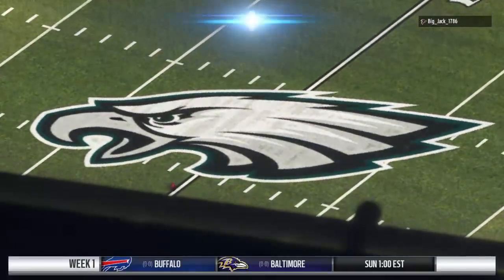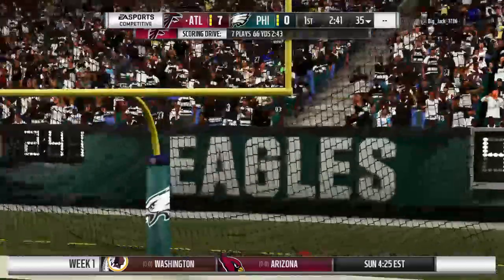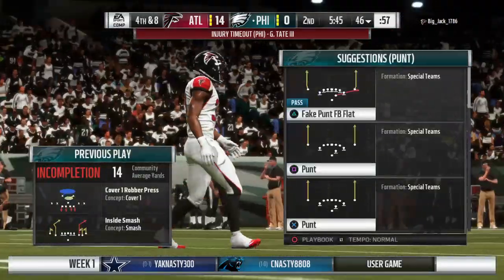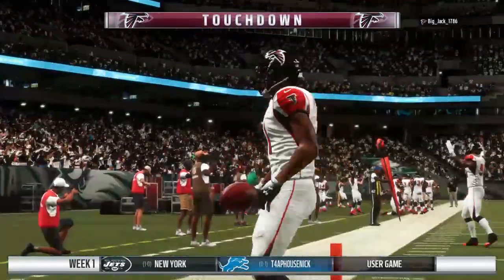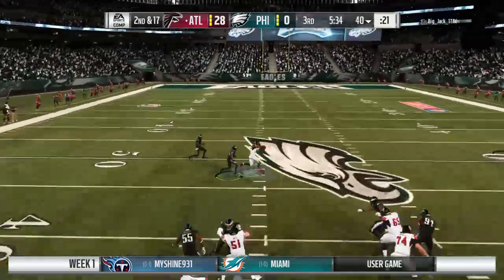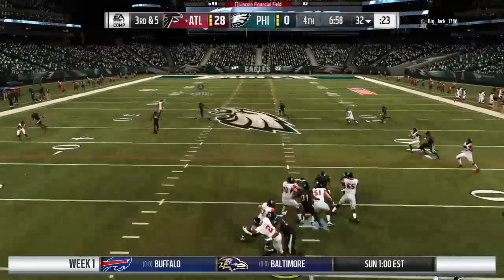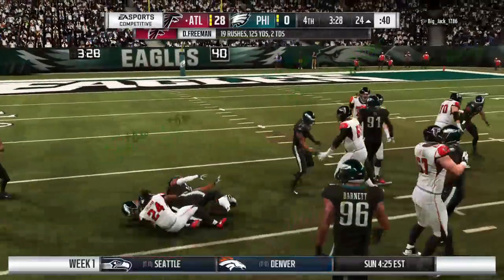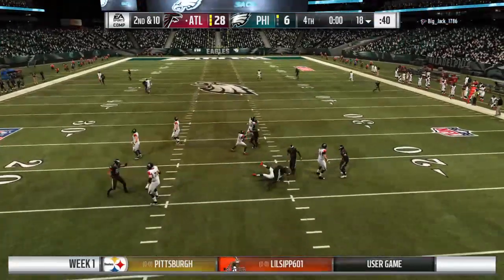Eagles vs Falcons